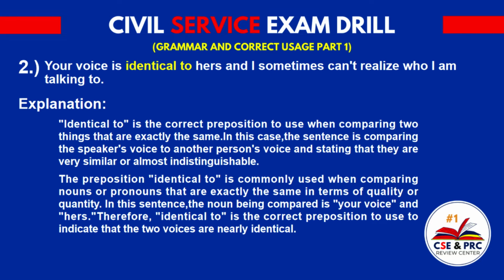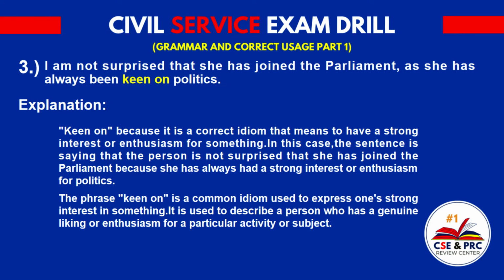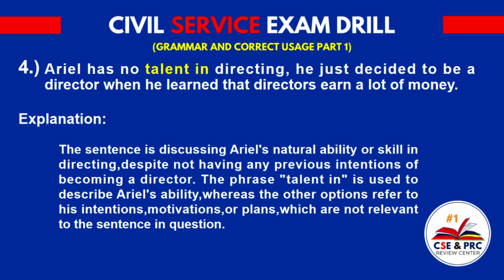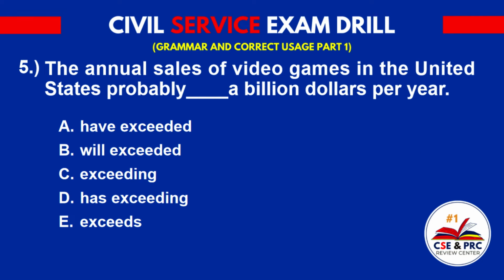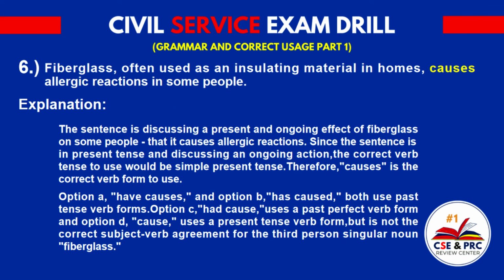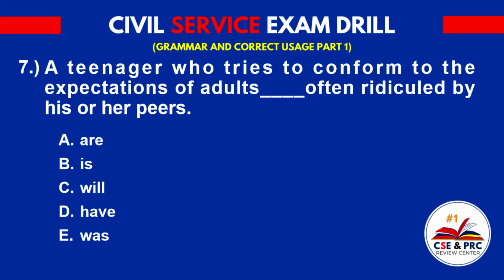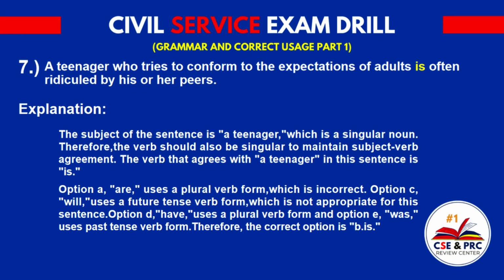Civil Service Exam Drill for 2026 (Grammar and Correct Usage PART 1)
Welcome to the "CSE and PRC Review Center" YouTube channel, your one-stop hub for high-quality question-and-answer review materials with clear solutions and explanations. We're dedicated to helping you prepare for the Civil Service Examination and various PRC board exams, such as the Licensure Examination for Teachers, Licensure Examination for Agriculturists, and Licensure Examination for Foresters.
Our goal is to equip you with the best resources to excel in these important exams and reach your professional aspirations.